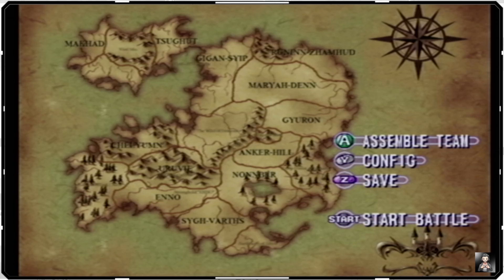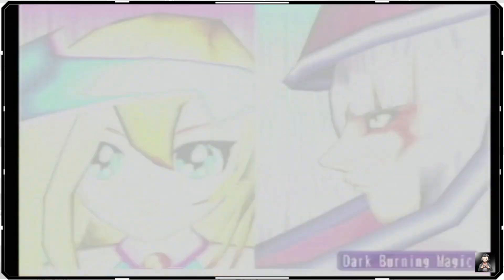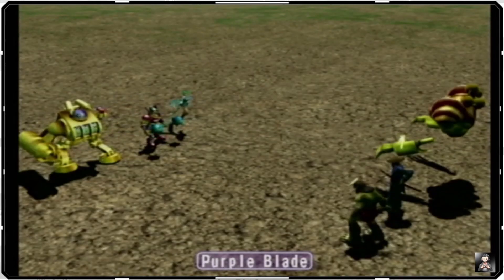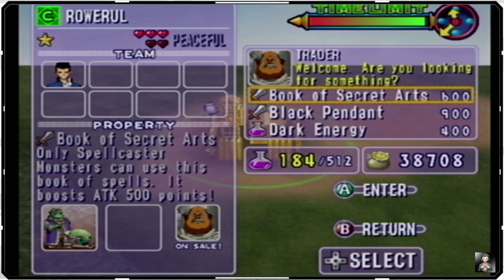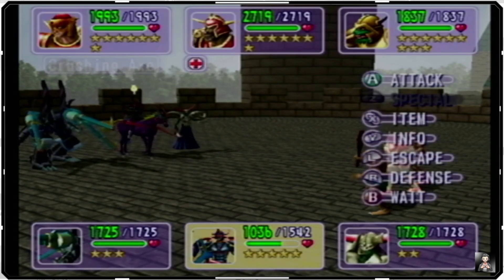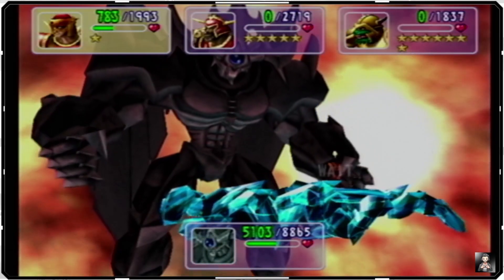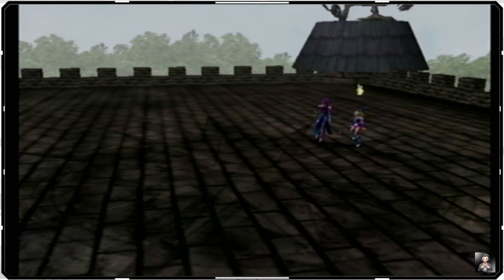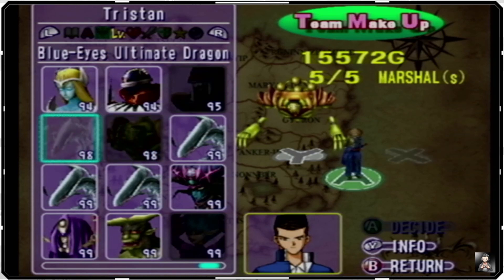Falsebound Kingdom Yugi: Battle for Tsughut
Dark Magician Combo GO!